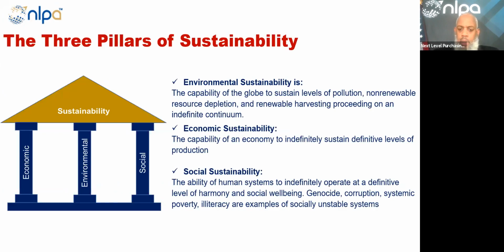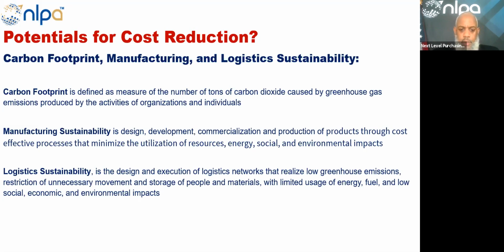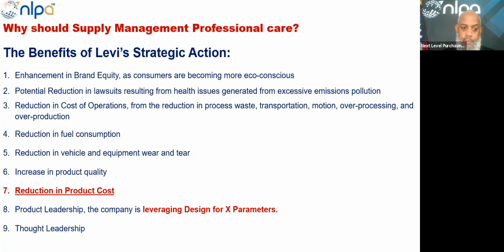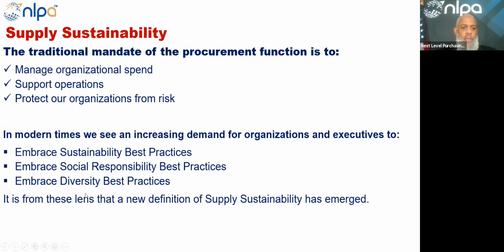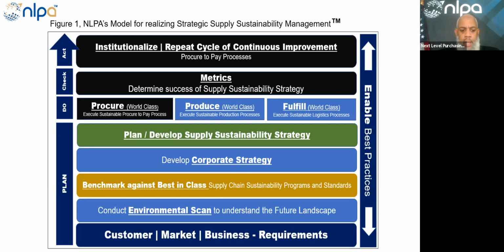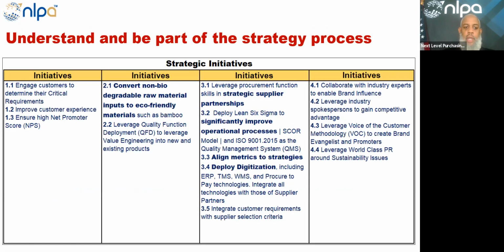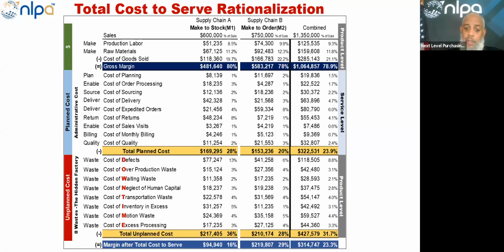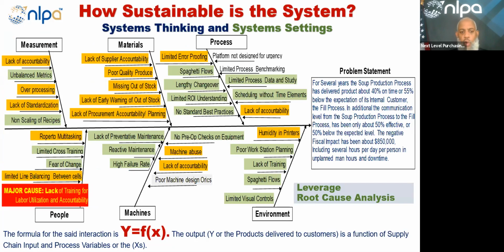Developing a Sustainable Supply Chain Strategy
- Understanding Customer | Market | Business Sustainability Requirements

- Principles of developing a Supply Sustainability Strategy

- Executing a Supply Sustainability Strategy

- Monitoring and Institutionalizing a Supply Sustainability Strategy